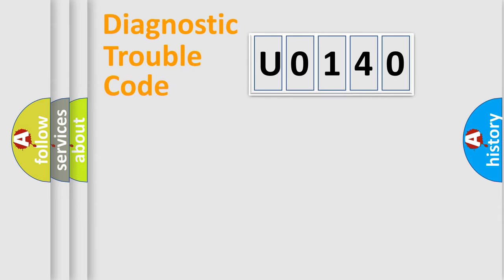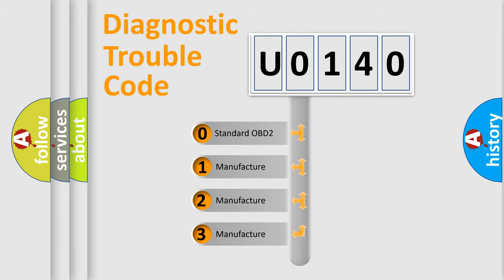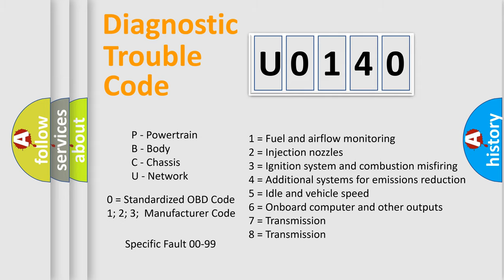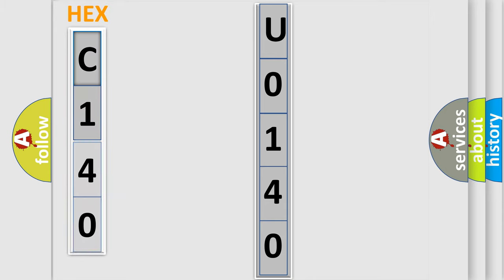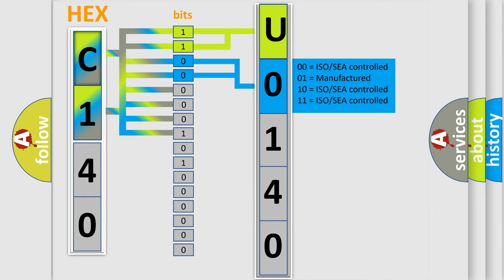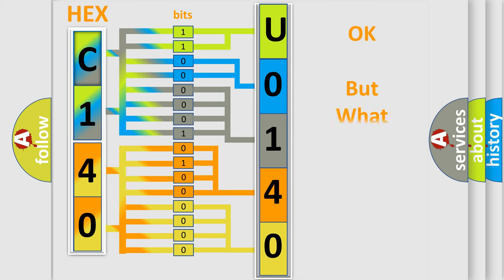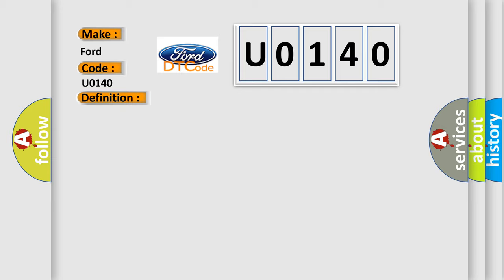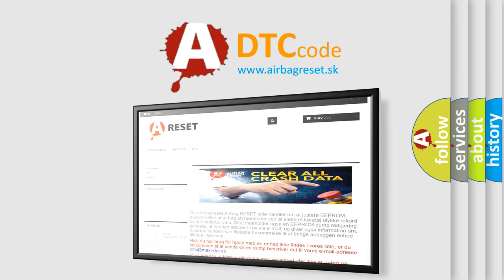DTC Ford U0140 Short Explanation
Contents:
0:21 Basic DTC analysis according to OBD2 protocol standard.
1:48 Insight into programming
2:58 A diagnostically understandable description of the Diagnostic Trouble Code
3:05 Basic error definition

Make:
Ford
Code:
U0140
Definition:
Battery Temperature Sensor Circuit Low
Description:
Malfunction in the auxiliary battery thermometer sensor circuit (short to GND).
Cause:
 Battery thermometer sensor Wire harness or connector Hybrid vehicle control ECU